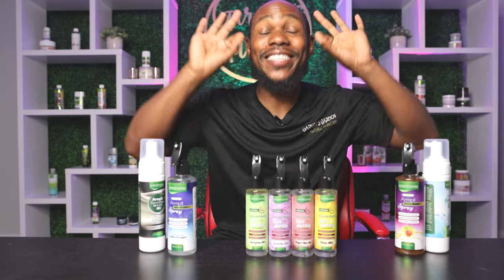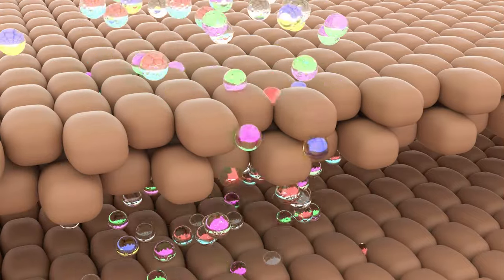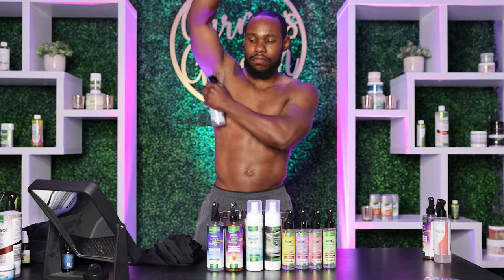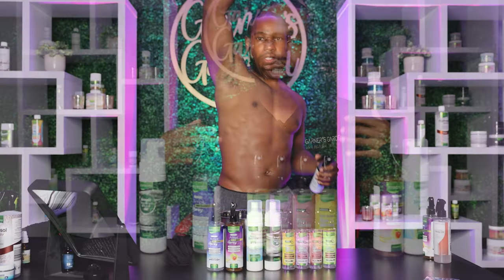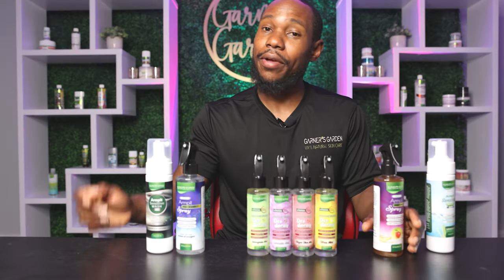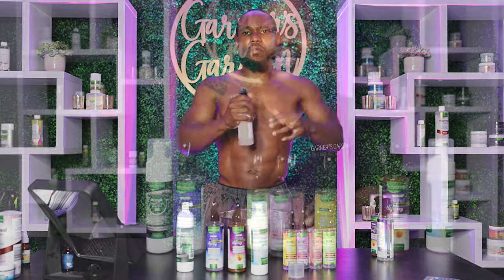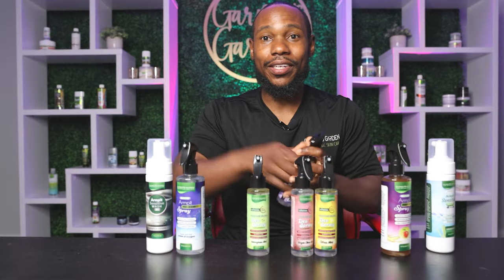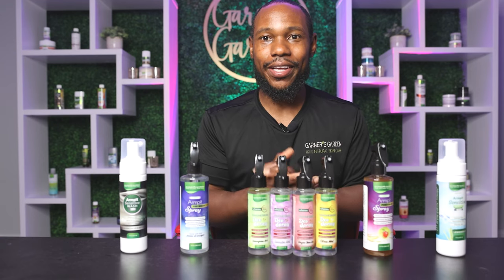Natural Deodorant Spray - How to Use Garner’s Garden Magnesium Deodorant Spray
In this video, learn how to use Garner’s Garden Mg Deo Spray in the best way. A great alternative to over-the-counter Aluminium Deodorant which can be toxic.

Timestamps:

0:00 Intro
1:08 Step 1
2:05 Step 2
2:51 Step 3
3:15 Magnesium Deodorant
4:40 Outro